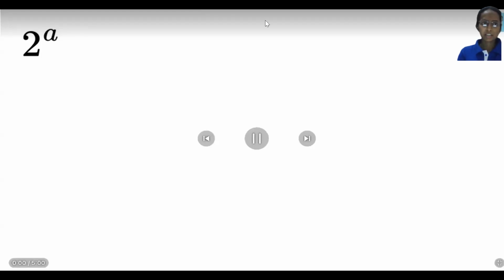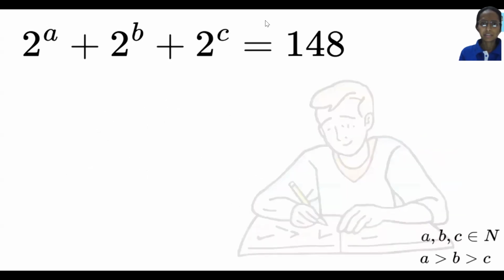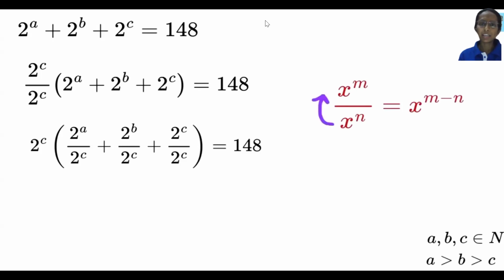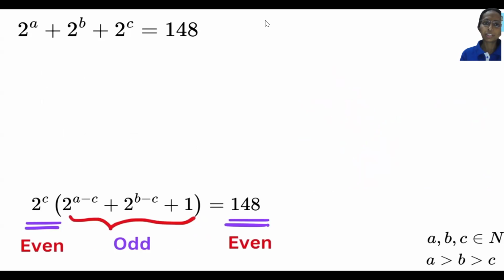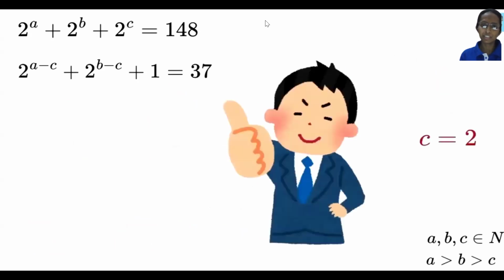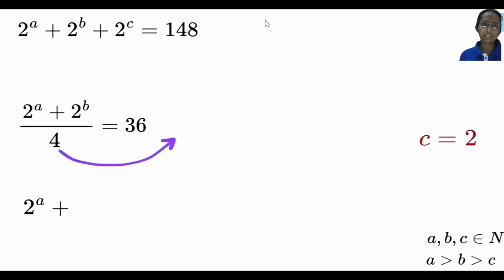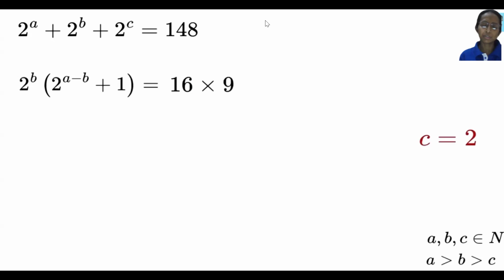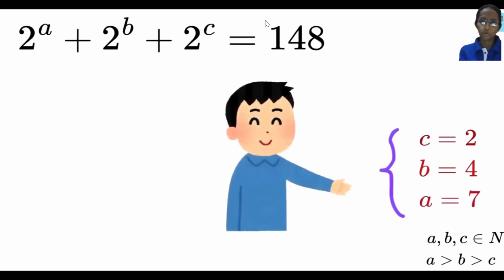Math Trick: Power of 2 Equation Explained Step-by-Step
Welcome to Olympiad by Class24! In this session, we dive into an Olympiad-style mathematics problem that looks challenging at first, but becomes completely manageable once you apply smart logical reasoning and exponent rules.

This video focuses on developing a step-by-step approach to handle power-based expressions, identify even–odd patterns, and break down complex mathematical statements into simple, solvable parts. Instead of guessing, we follow a structured strategy using factorization, subtraction of exponents, and systematic reduction to find values of unknown natural numbers efficiently.

You will learn:
✔ How to analyze exponent patterns
✔ Why even–odd factorization makes problem-solving easier
✔ Techniques to divide expressions by powers and simplify them
✔ How to convert a multi-variable equation into smaller parts
✔ Shortcut ideas used in Olympiad mathematics

The method taught here is ideal for:

Mathematics Olympiad aspirants
NTSE and school competitive exam students
Class 6–10 foundation learners
Students preparing for logical reasoning and power-based questions

This isn't just a calculation; it's a thinking process. By watching closely, you’ll understand how to approach tricky problems confidently, identify hidden patterns, and reach the correct answer through reasoning — not trial and error.

If you want to build a strong foundation in algebra, exponent laws, and Olympiad problem-solving skills, this Class24 video will give you clarity, confidence, and smart techniques you can apply in many more questions.